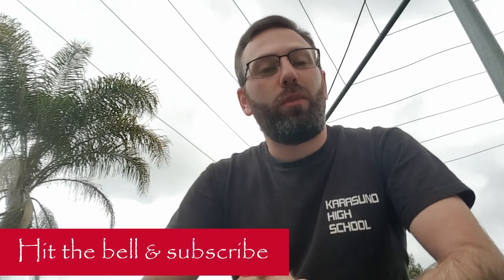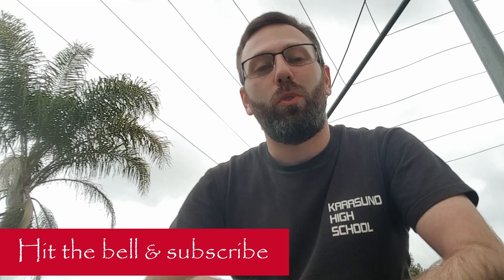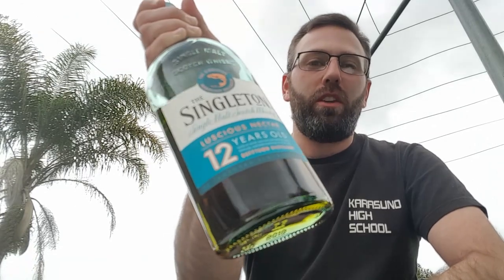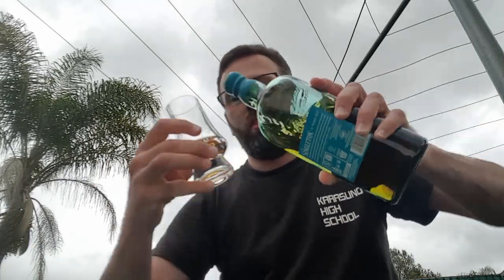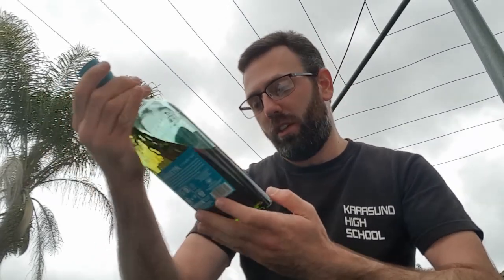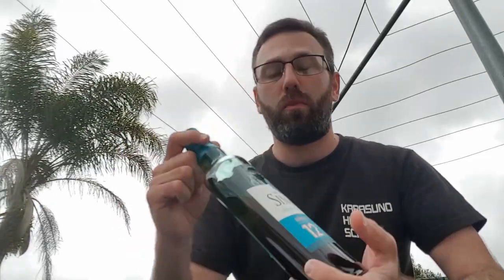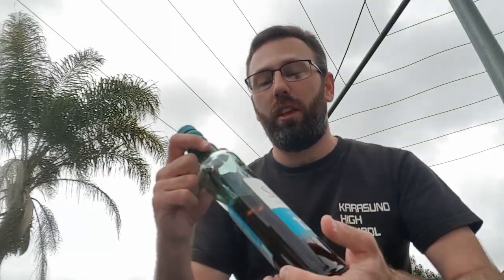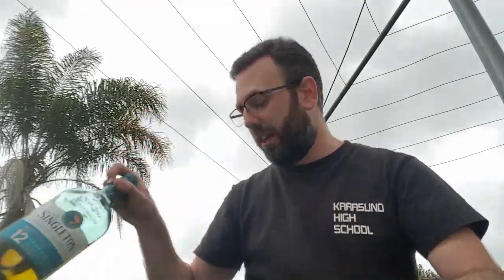The Singleton 12 Year Old: Just like lemon blossoms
Episode 199:
Hi there everyone and welcome back to another episode of PrestigeLiquidsWW.
Today I am reviewing The Singleton 12 Year Old.

KIPPIS